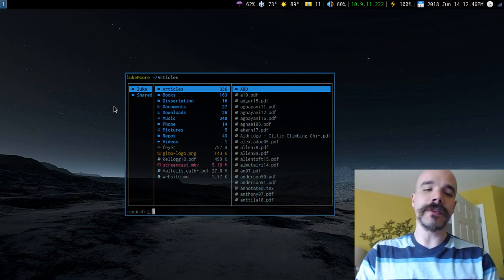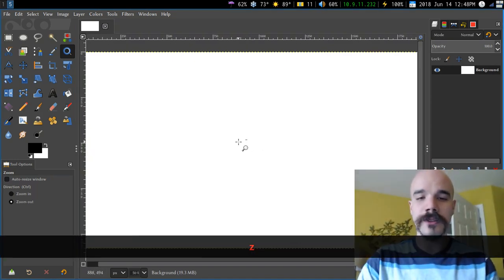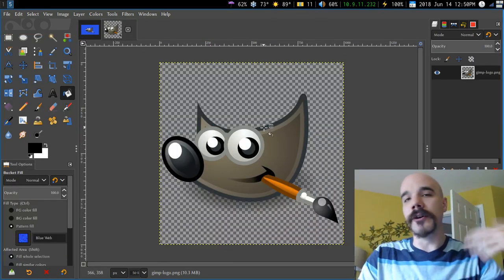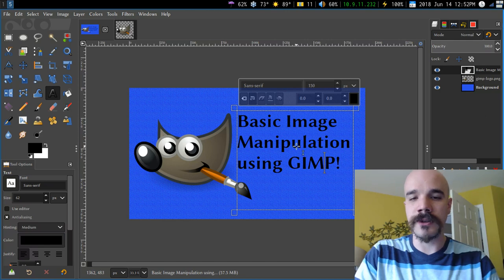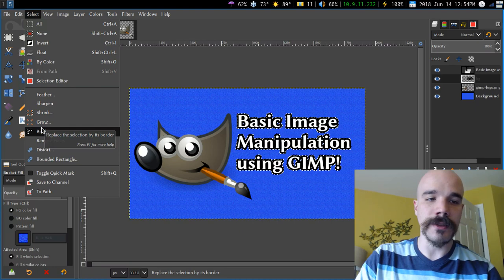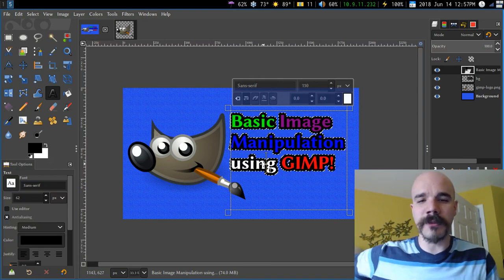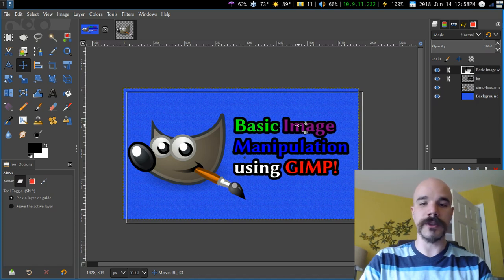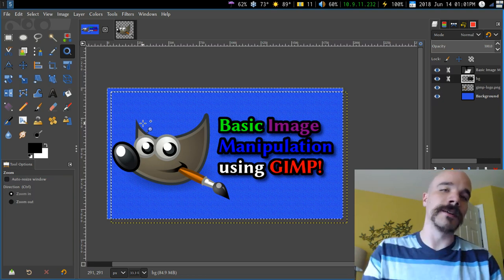GIMP!: Basics of Image Editing and Manipulation